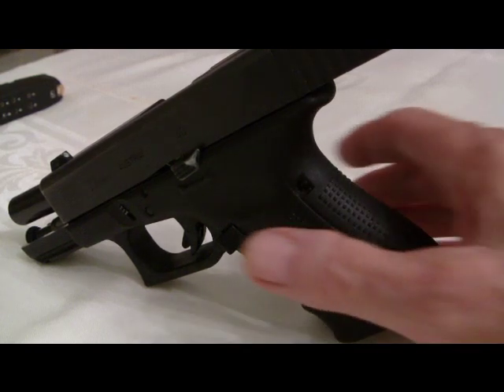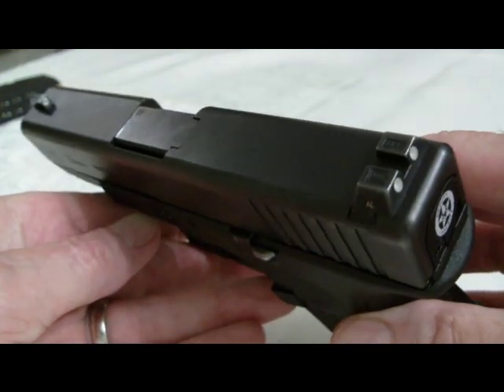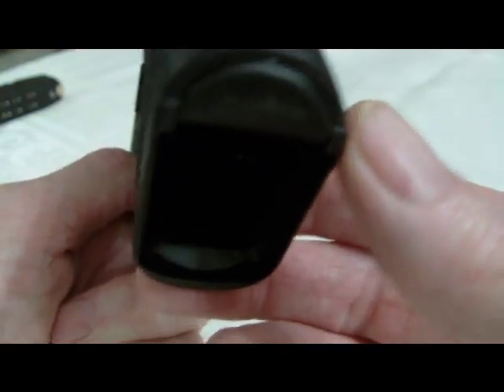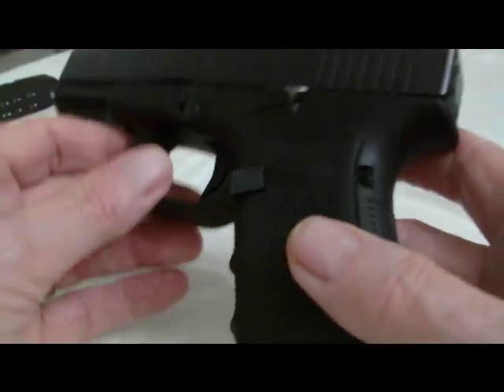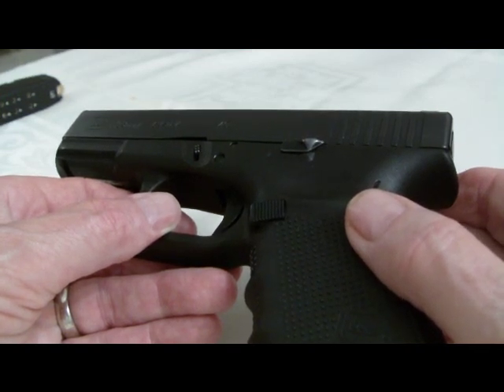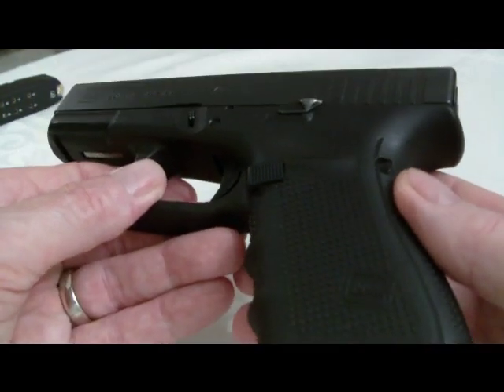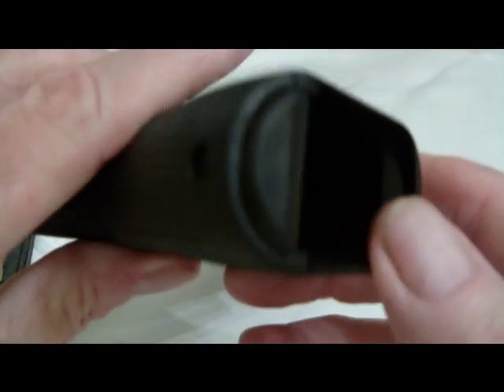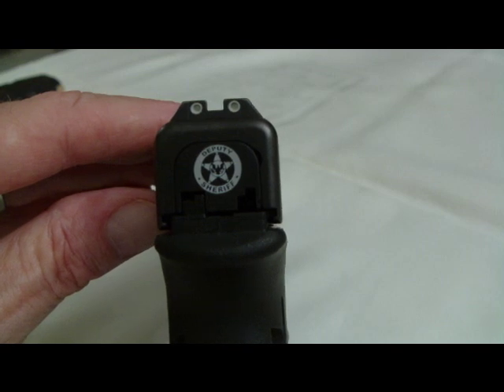Glock 23 Gen4: Back Plate & Grip Plug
Showing the back plate for my Glock 23 Gen4 that says Deputy Sheriff. Got it from NDZPerformance. Made of billet aluminum and is laser etched Cost $20. Also the grip plug for Gen 4 Glcoks I got from I LoveMyGlock.com. Cost $12. Saw the back plate on Pete's Armory Channel and Bill at Mr45Bullitt This back plate is really nice and so is the grip plug.